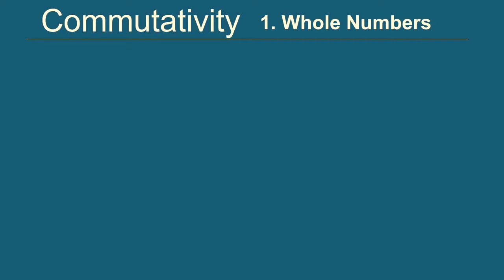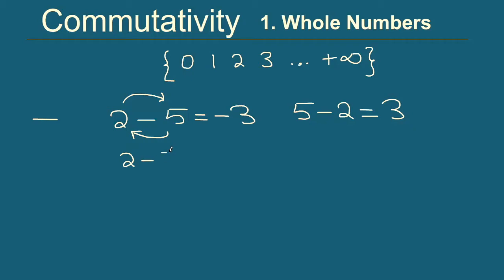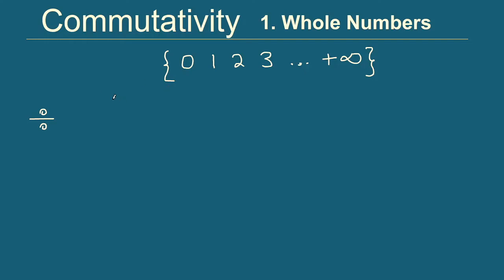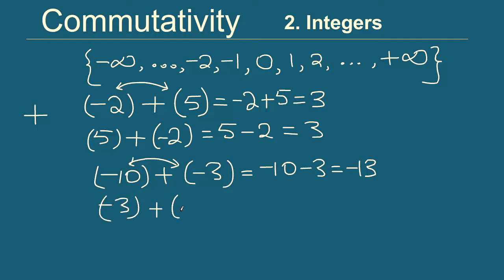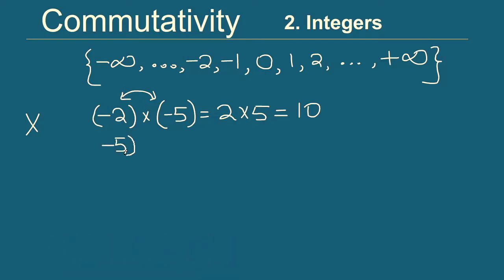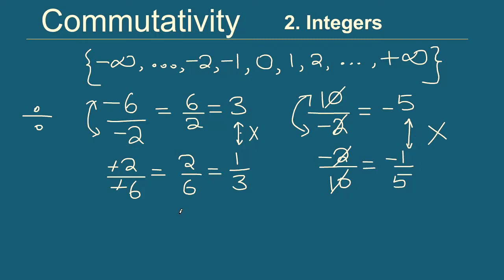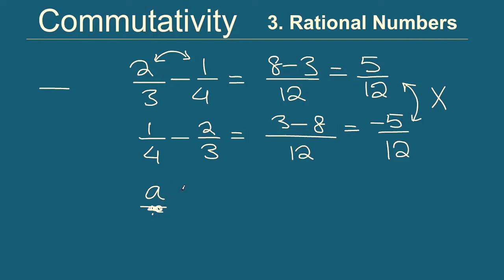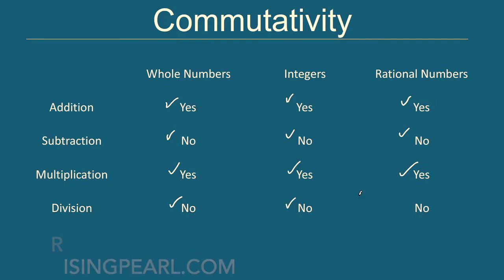CBSE Class 8 Rational Numbers - Commutativity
We learn Commutativity property of rational numbers. We see whether whole numbers, integers and rational numbers are commutative for addition, subtraction, multiplication and division. This video is intended for CBSE Class-8 students.